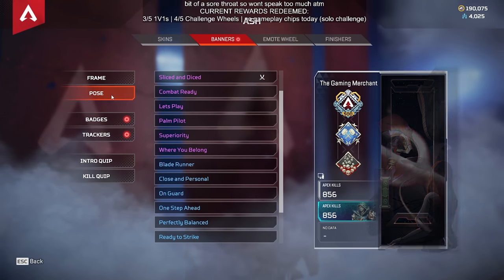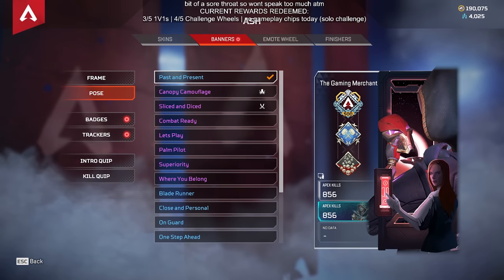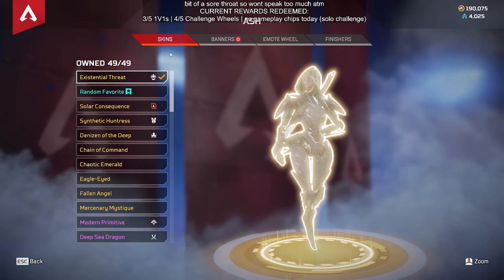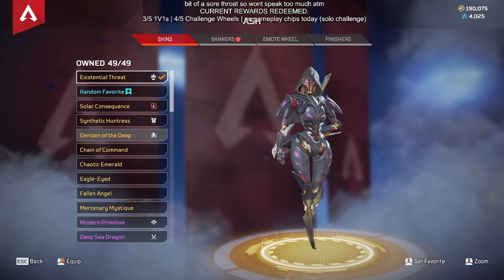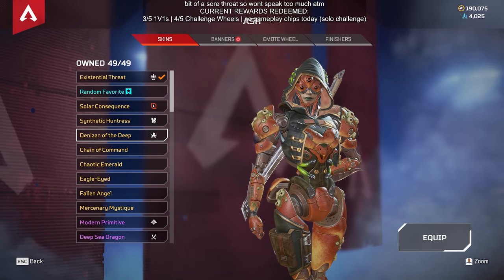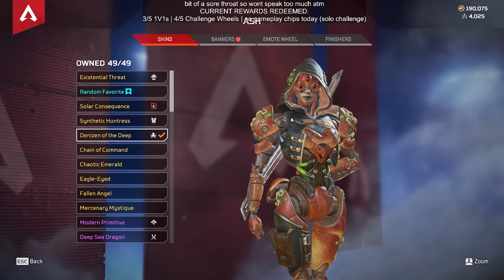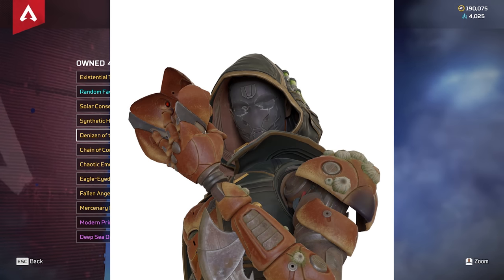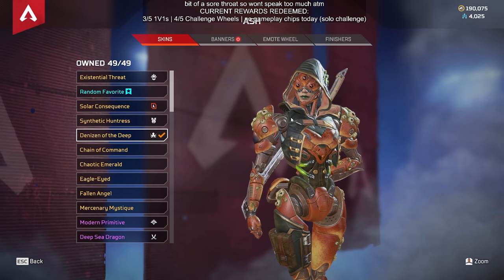The Creepy Truth Behind This Ash Mask Is Not What You'd Expect